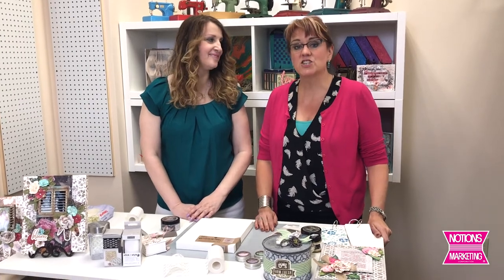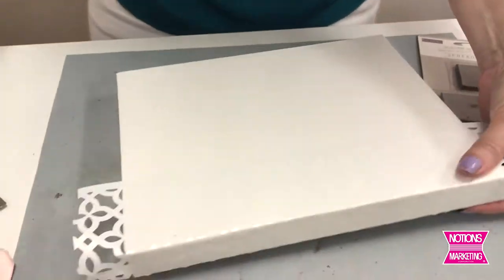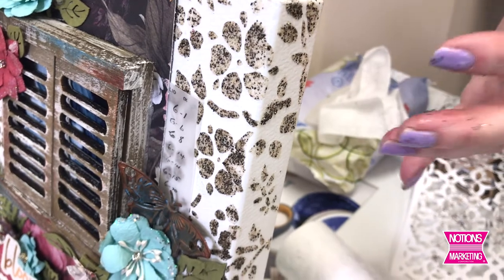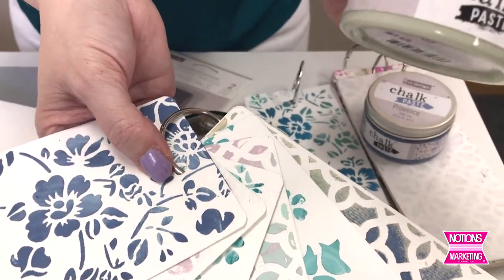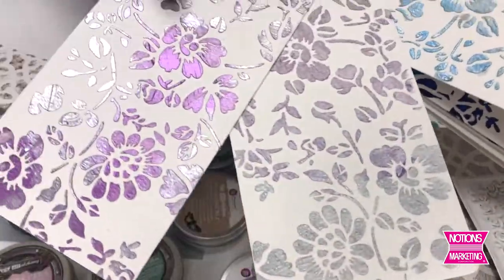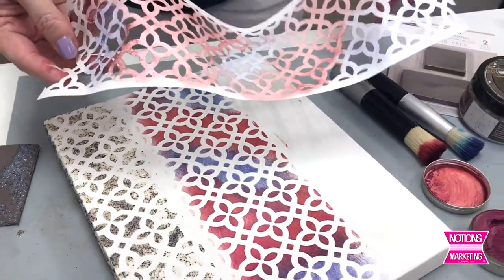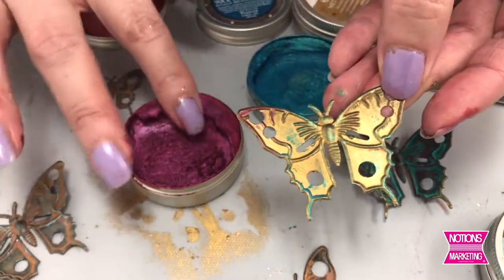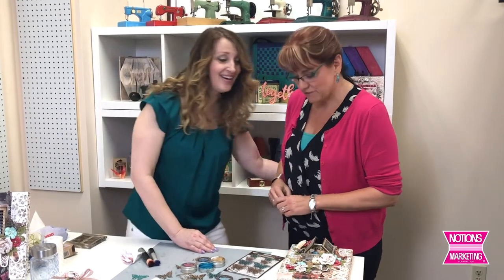Notions Commotion Sharon Laakkonen/ Prima Marketing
NotionsCommotion2019 continues this week as designer Sharon Laakkonen walks us through all the new Prima Marketing Inc. products! Watch as Sharon adds magical dimension and shine to all her mixed-media and home decor projects.